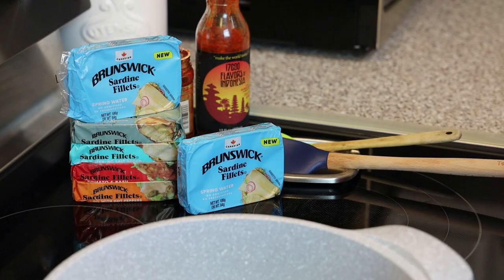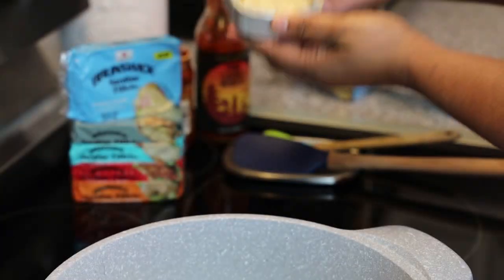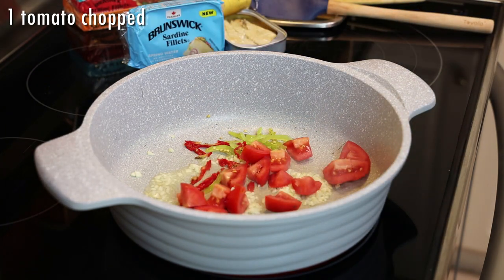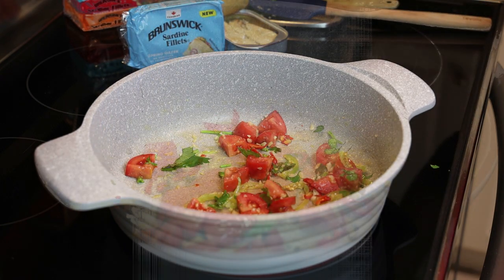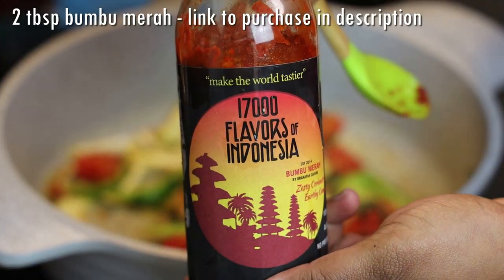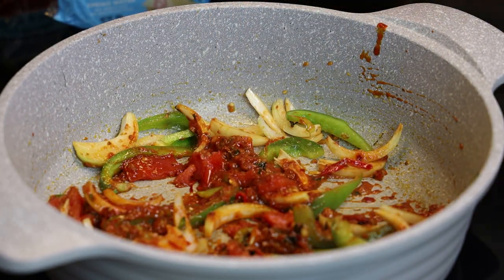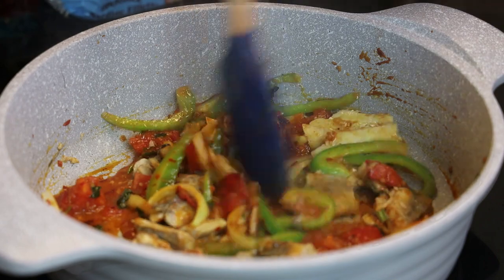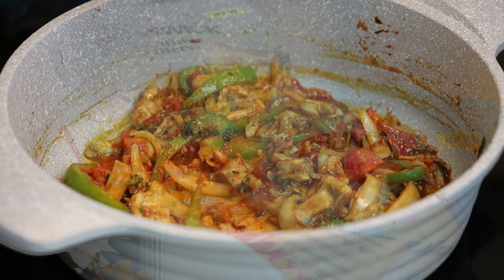Simple and Fast Dinner Idea with canned Sardines - Episode 2144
2 tins Brunswick Sardines filllets in spring water
2 tsp oil
1 tbsp minced garlic
2 pimentos sliced
1 tomato chopped
Handful celery
1/4 tsp salt
1 tomato chopped
1/2 onion sliced
1/2 sweet pepper sliced
2 tsp sambal oelek - Huey Fong Sambal Oelek Chili Paste 8 Oz (2 Pack)

SHOP -
Karibbean Krate
Mega Snack Box